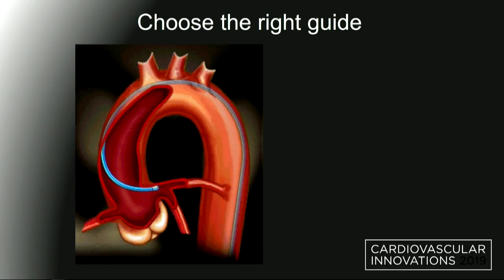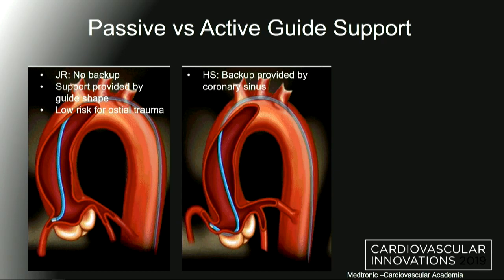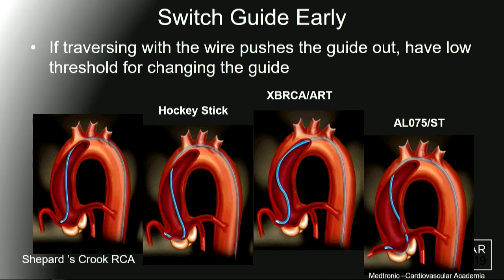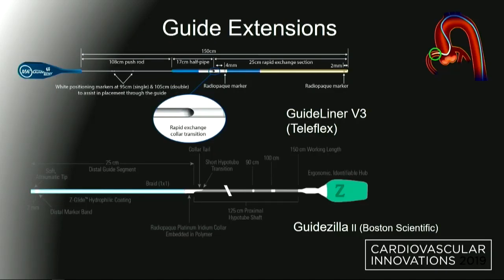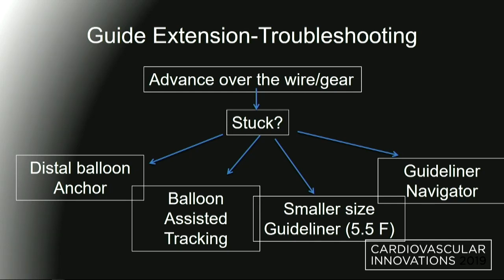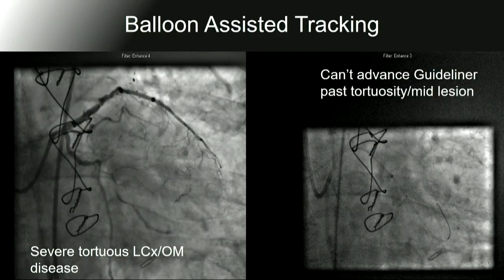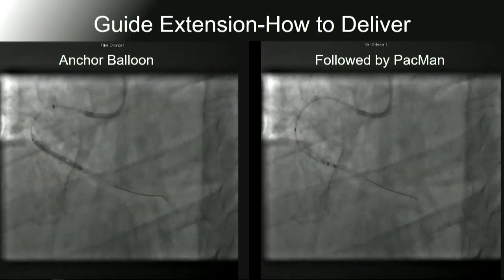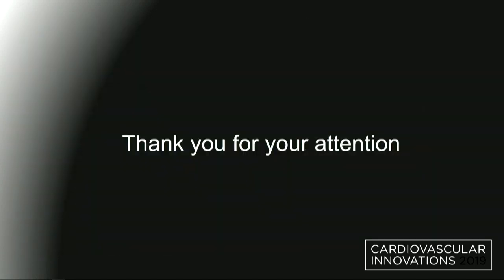CVI 2019_Thursday 7/18_ PCI how to part 1: the basics_Catalin Toma, MD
Track: Coronary
Presentation title: How to use guides and guide catheter extensions
Presenter: Catalin Toma, MD